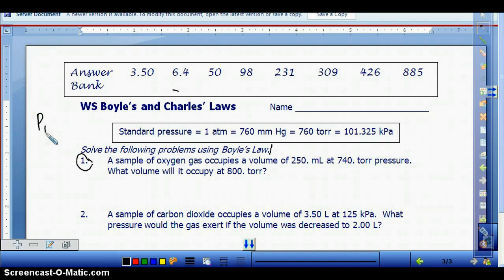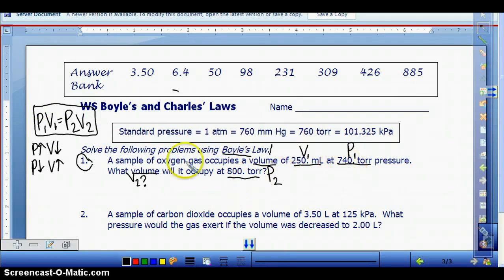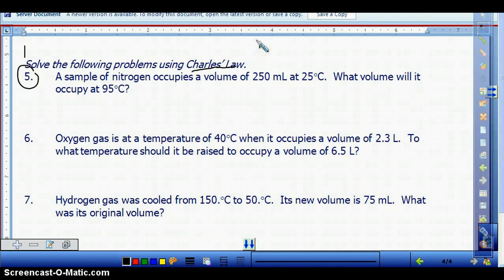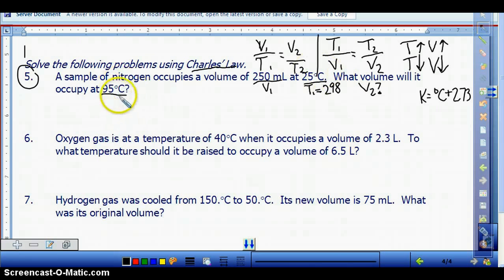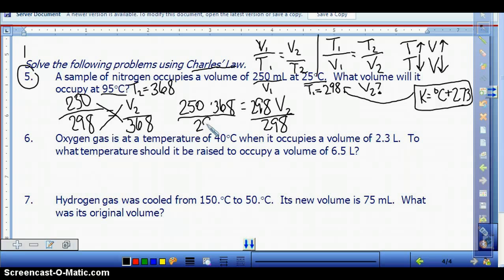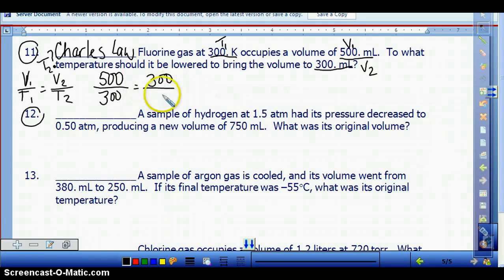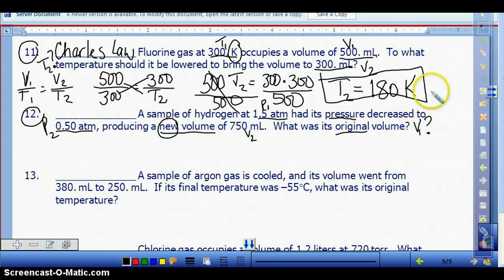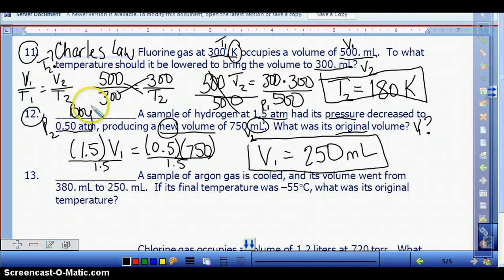WS Boyle's and Charles's Laws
Use this video for examples to complete the worksheet.